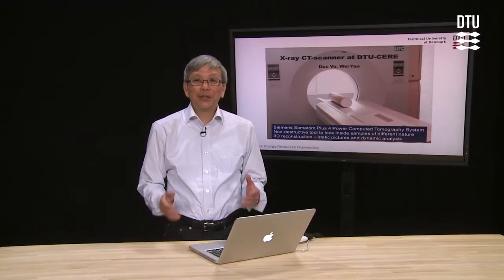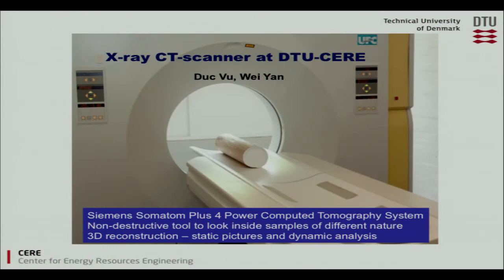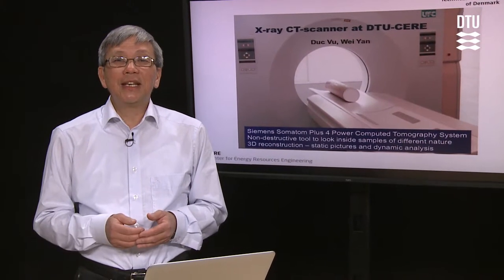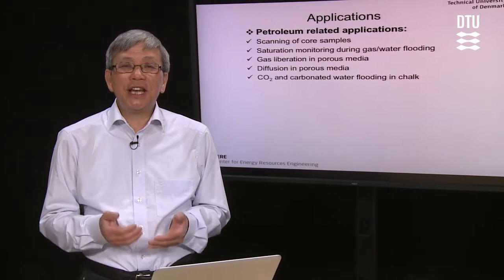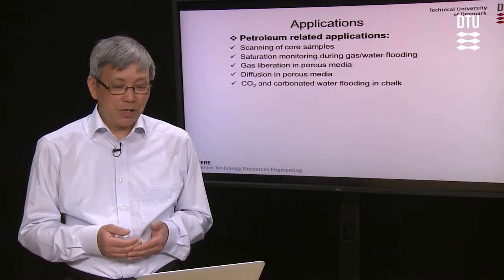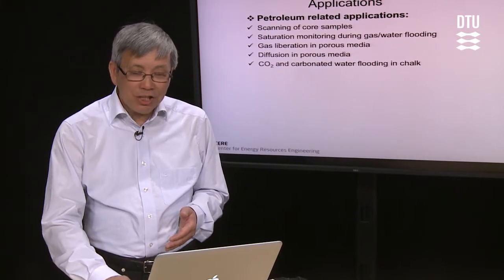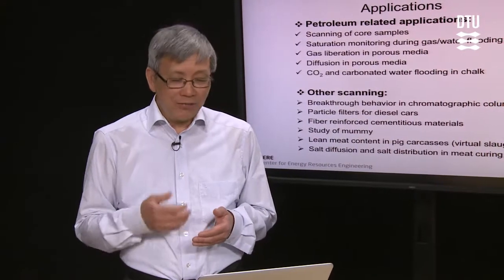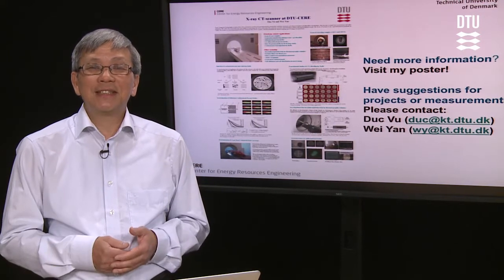X-ray CT-scanner at DTH-CERE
Duc Thuong Vu presents the X-ray CT-scanner at DTU CERE